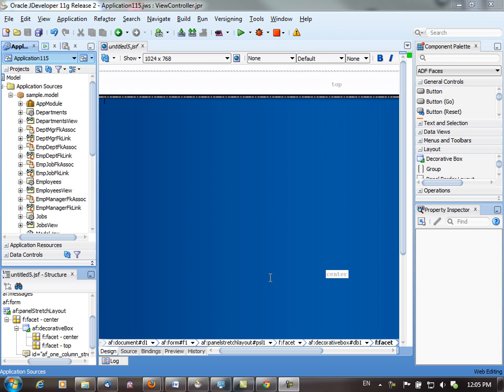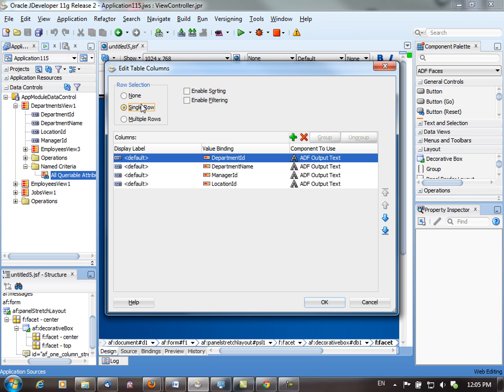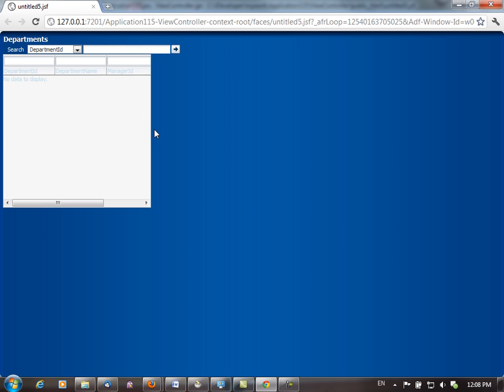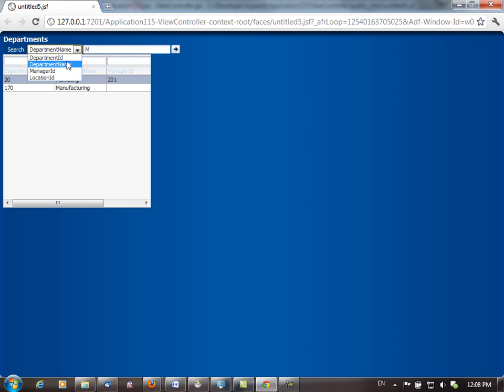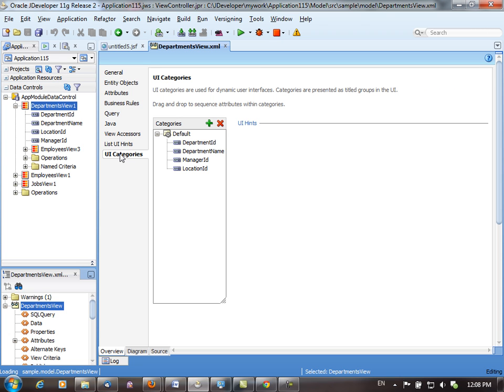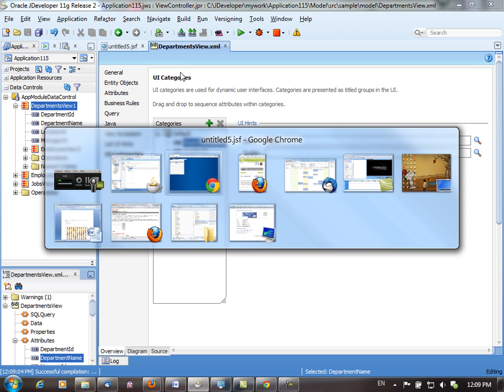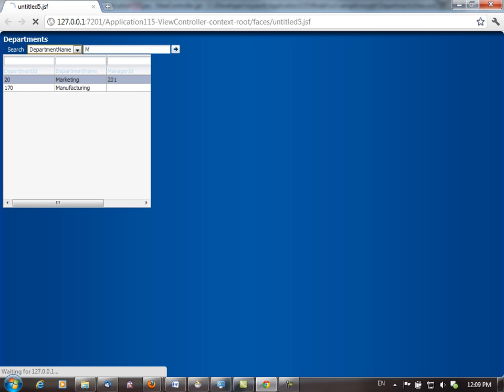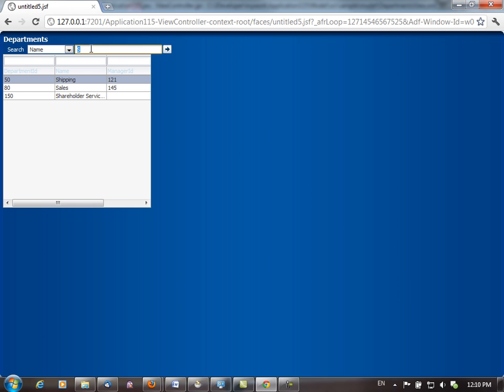Reordering Fields in an ADF Query Component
Re-arrange the order of fields that appear in a query or quickquery component using ADF BC's UI Categories